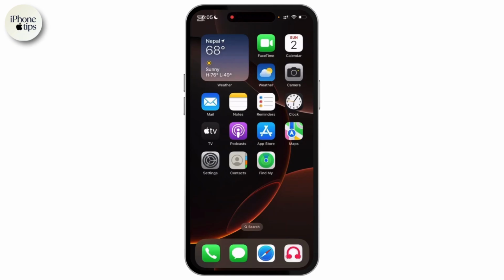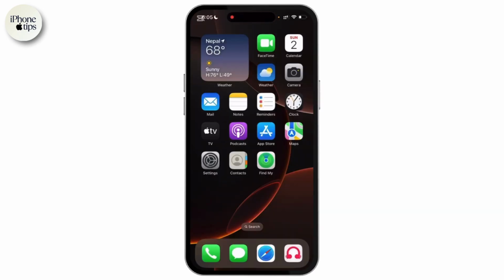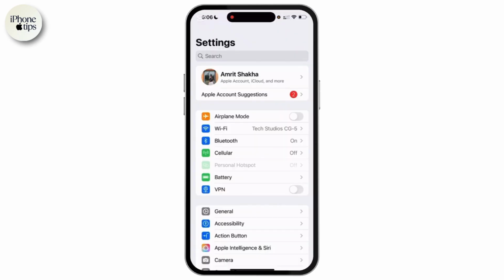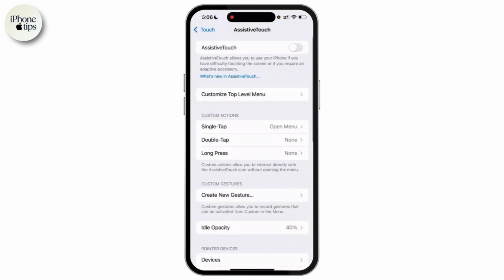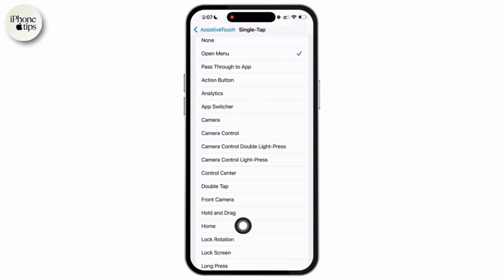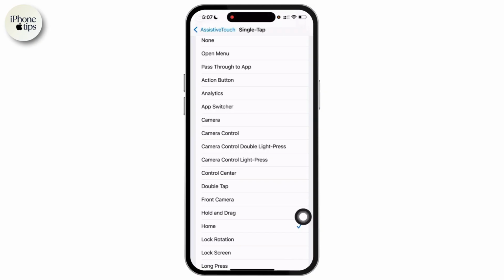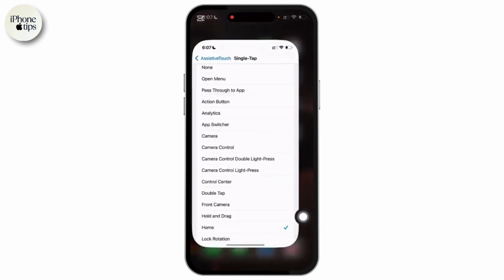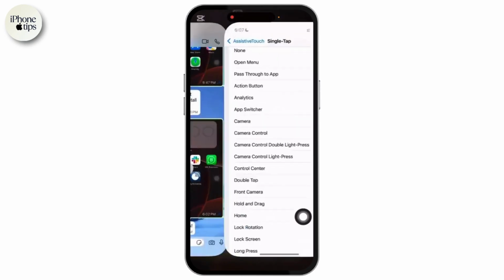How to Add Back Button on your iPhone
In this video you will learn about How to Add Back Button on your iPhone.

How to Add Back Button on Your iPhone (2025)!
Looking to add a back button to your iPhone for easier navigation? This video will show you how to enable and customize the back button feature on your device. Whether you're looking for a quick way to navigate between apps or enhance your iPhone’s usability, this tutorial has you covered. Learn step-by-step how to add and use the back button feature on your iPhone today!

Timestamps:

00:00 How to Add Back Button on Your iPhone
00:10 How to Customize the Back Button on iPhone?